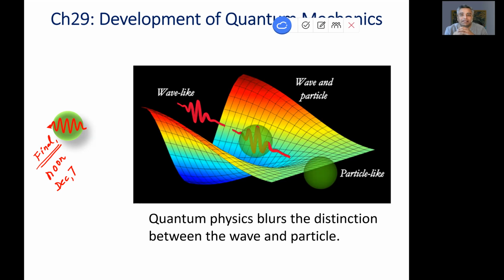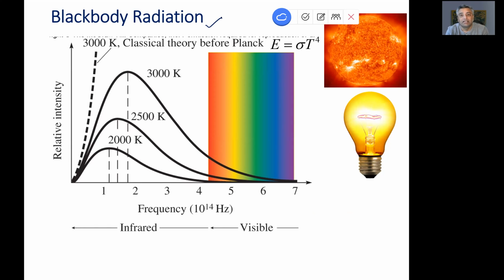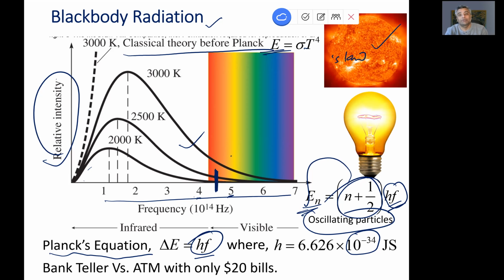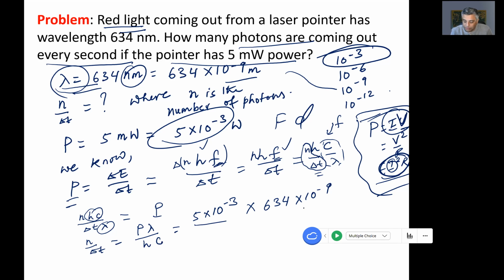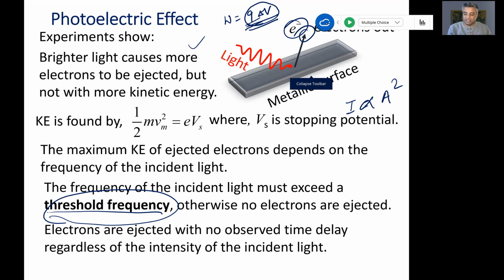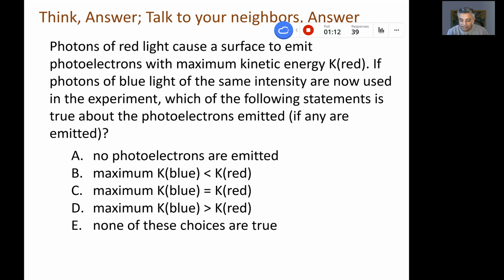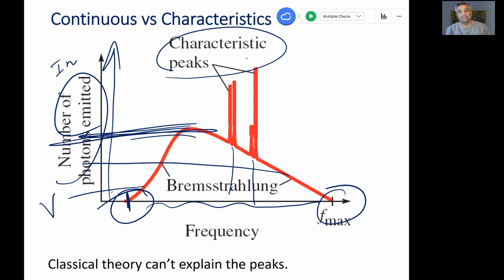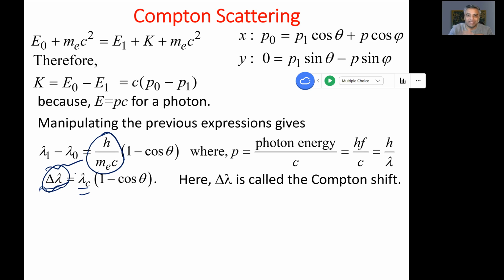Chapter: 29 Quantum Mechanics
Introduces the experiments that suggested need of quantizing energy or Quantum physics